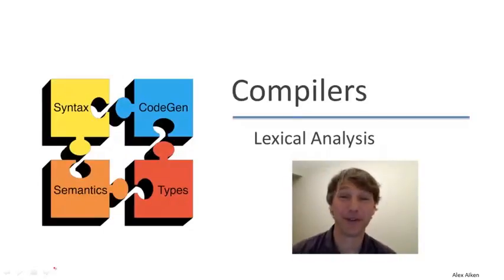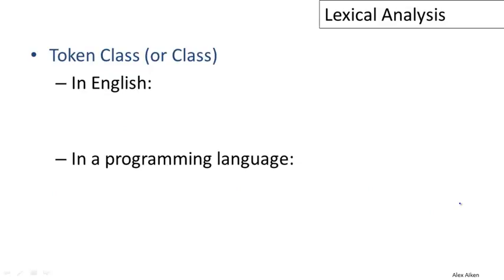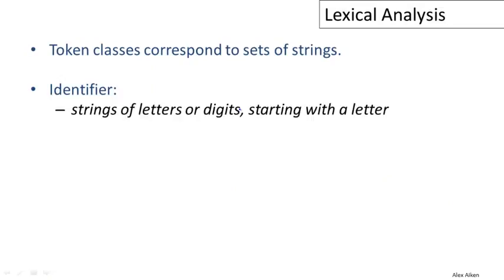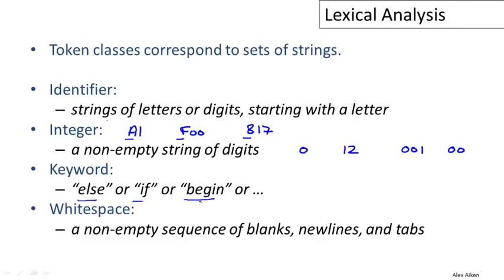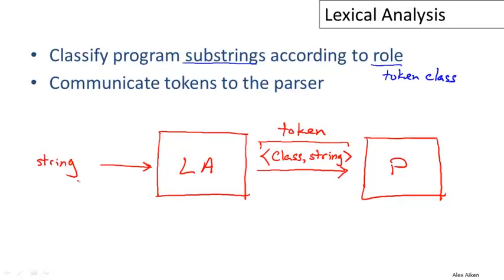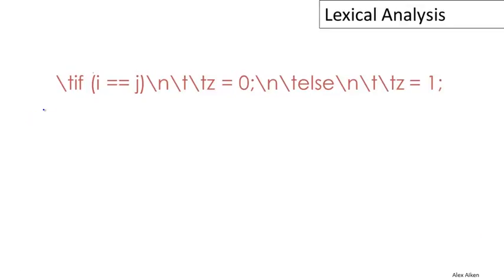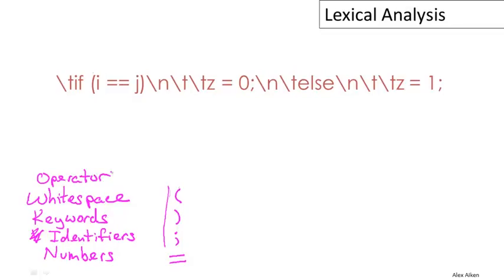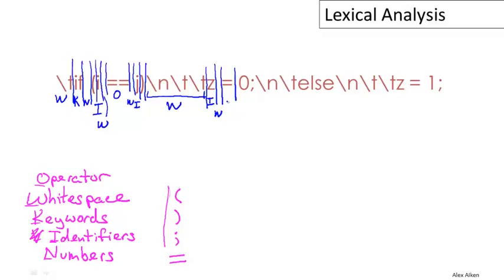03 01 A Lexical Analysis